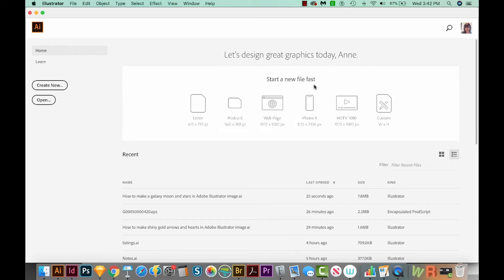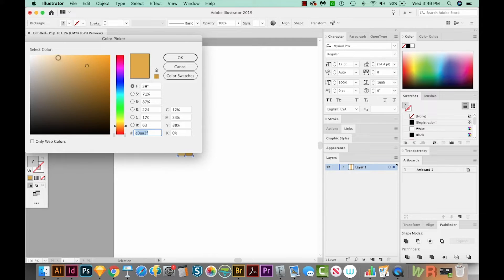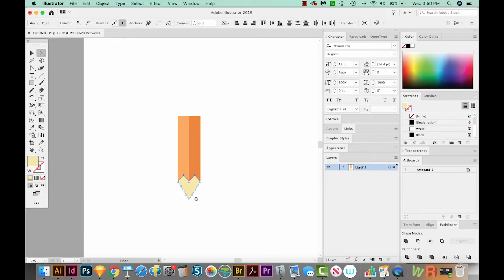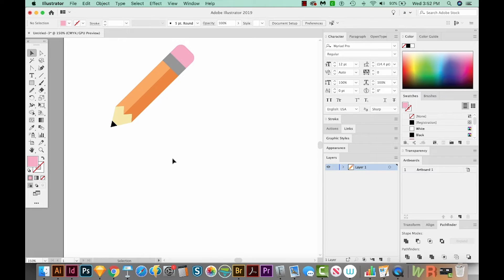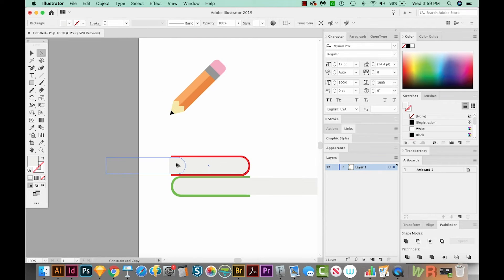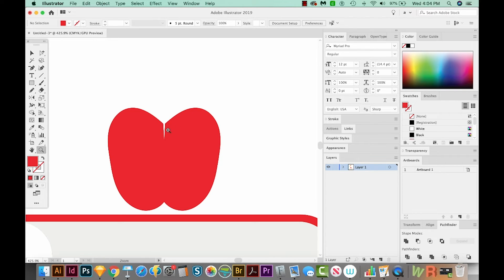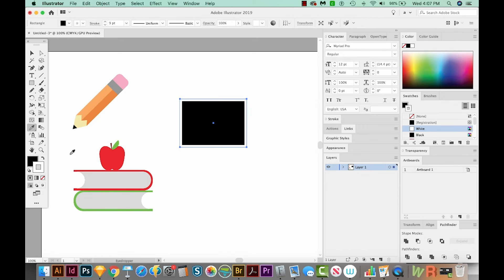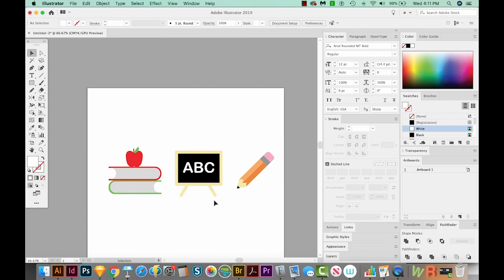How To Make Back To School Icons In Adobe Illustrator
As summer slowly and sadly comes to an end, it’s time for most students to start thinking about getting into that back-to-school mentality. In this video we show you how to make back to school icons in Adobe Illustrator that can be used on education inspired products. More info below 👇